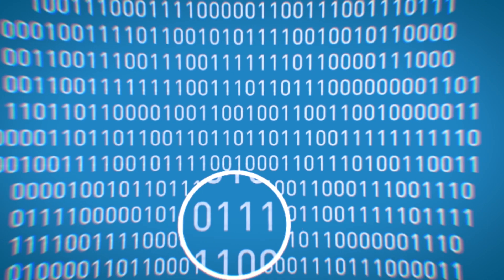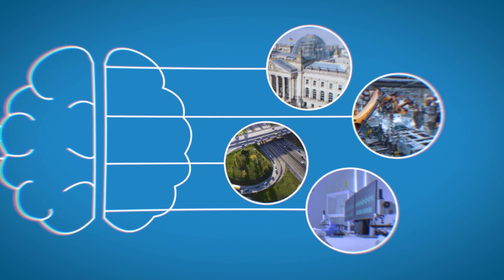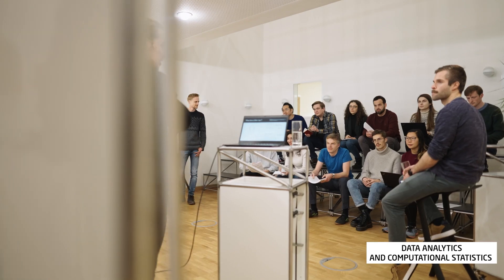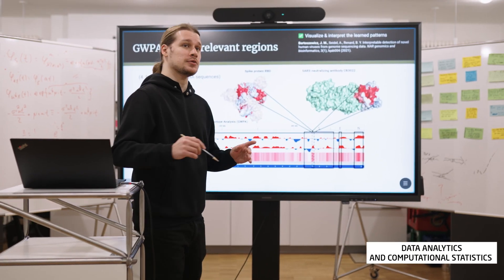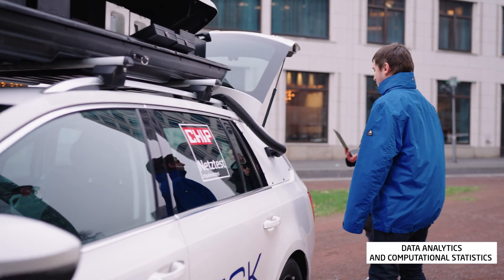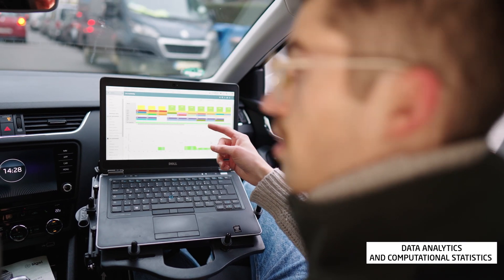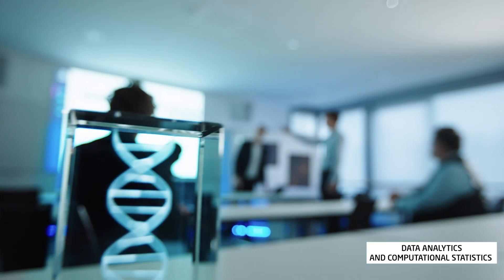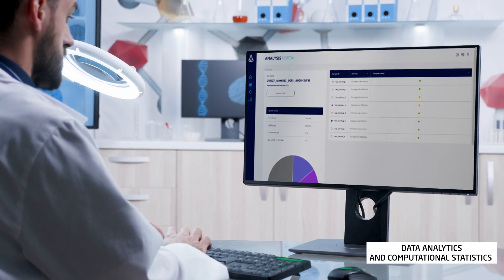Data Analytics and Computational Statistics: HPI Research Group | HPI-TV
The HPIResearchGroup Data Analytics and Computational Statistics develops statistical and IT methods to automatically evaluate large amounts of data, filter out relevant signals, and integrate pertinent prior knowledge. Emphasis is placed on the statistical estimation of rates of error as well as software implementation. Crucial thereby is the targeted, customization of procedures for specialized, practical problems. Biomedical issues are just one focus of the application area.